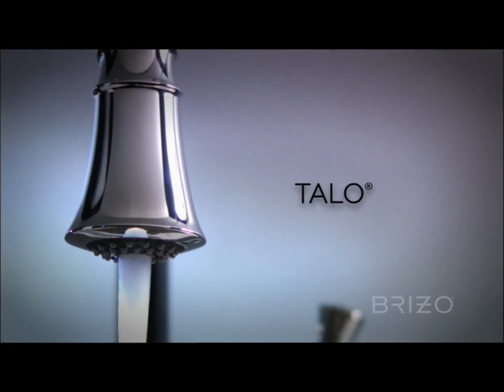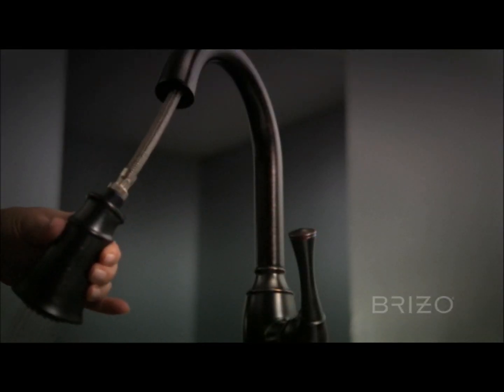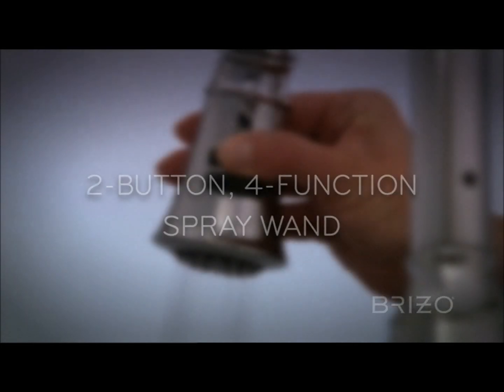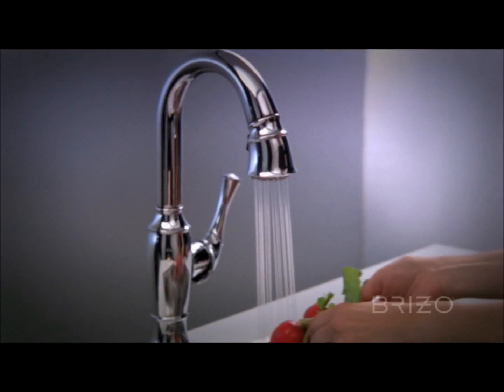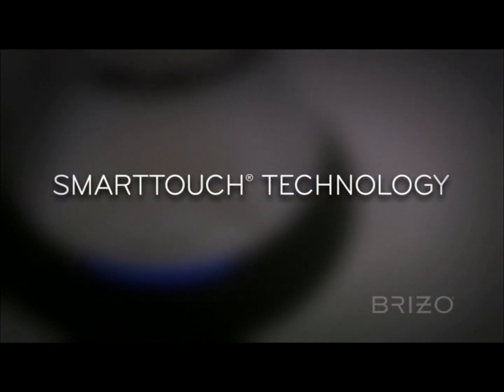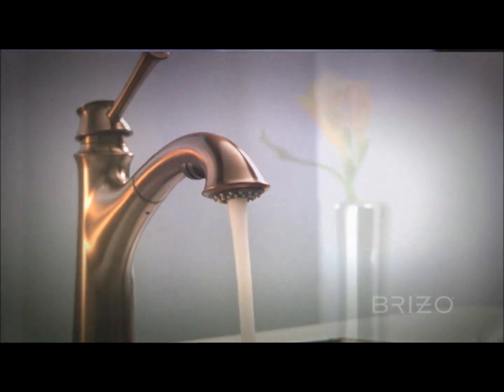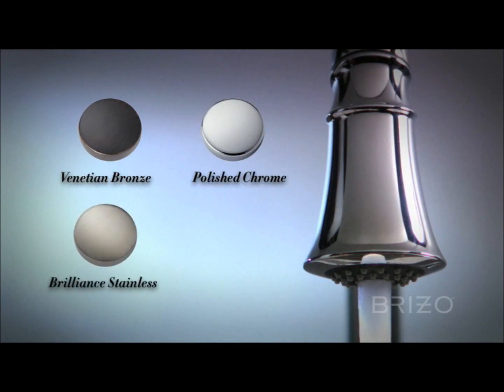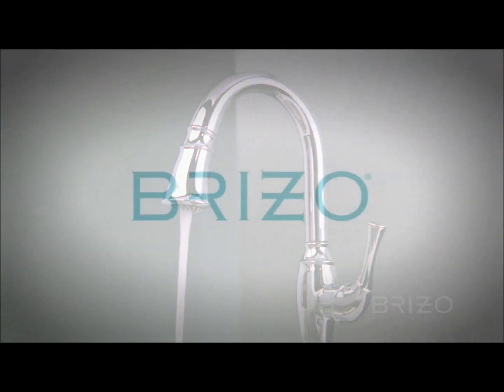Brizo Talo Kitchen Collection